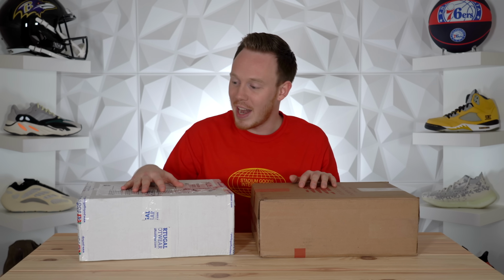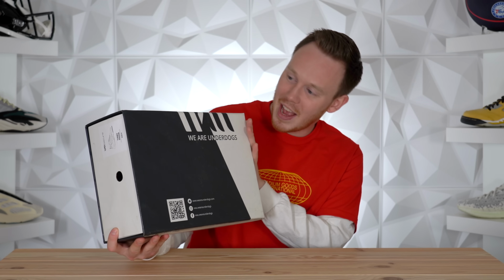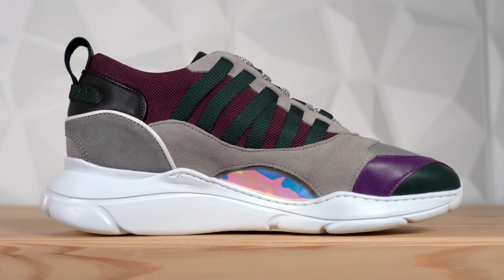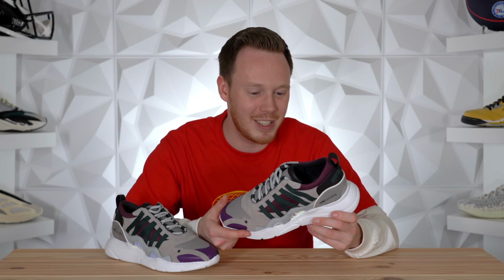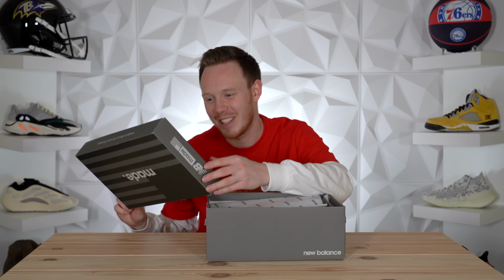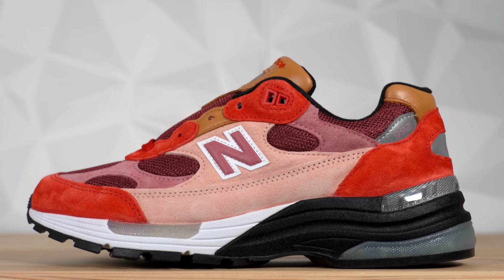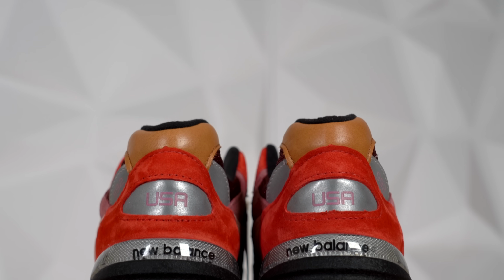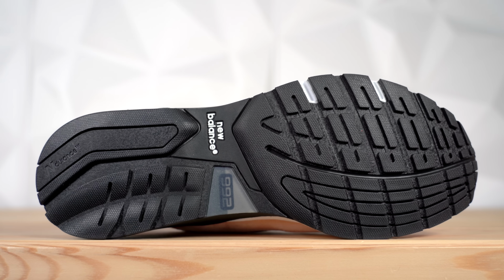UNBOXING a $1200 Sneaker and More!